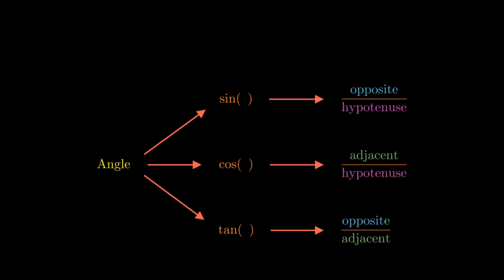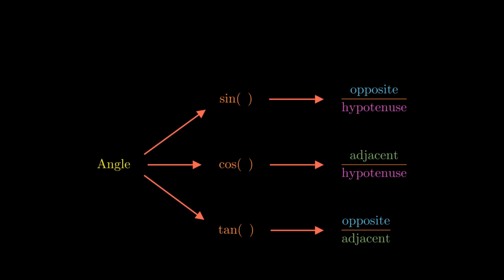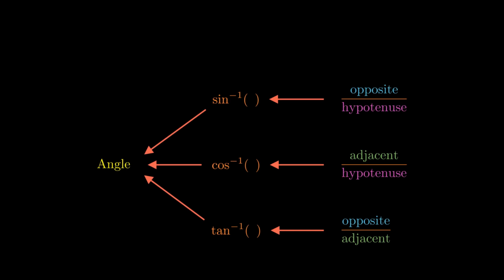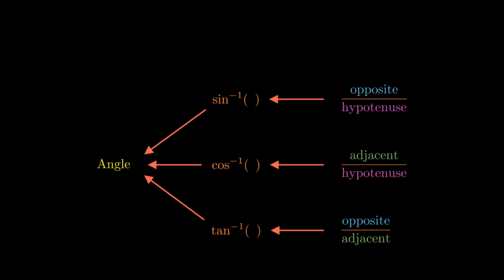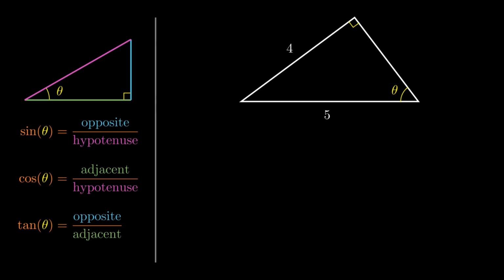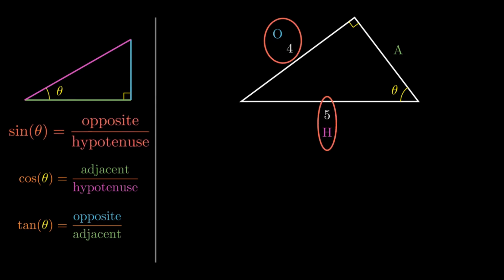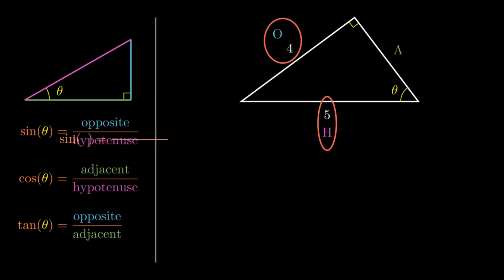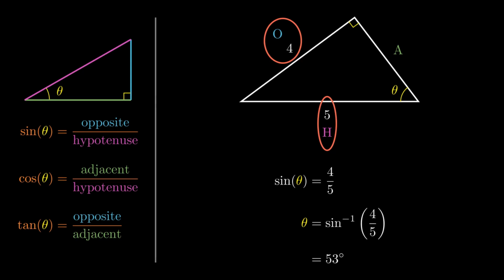Trigonometry: Finding Unknown Angles